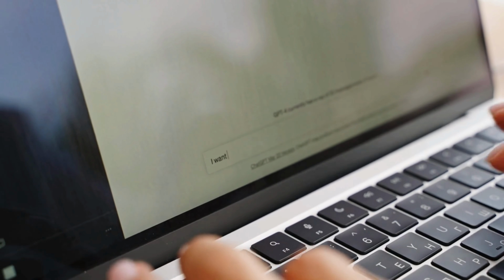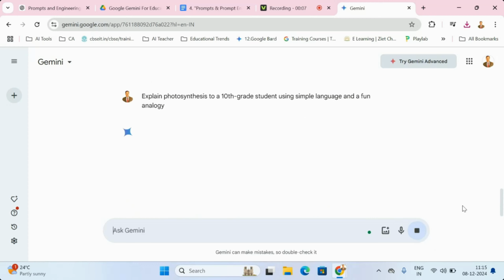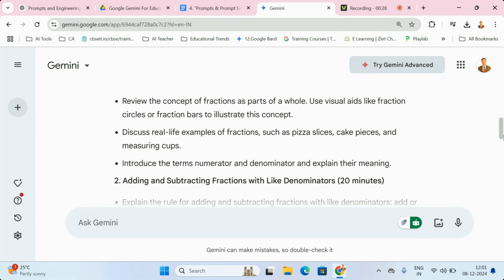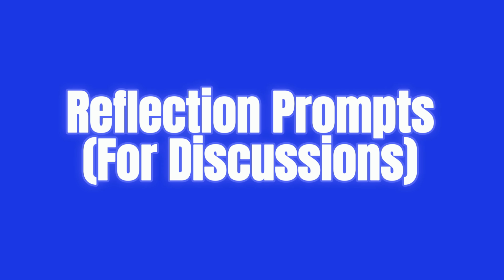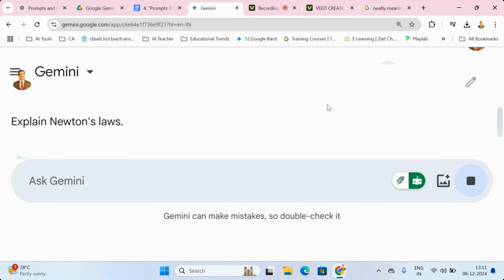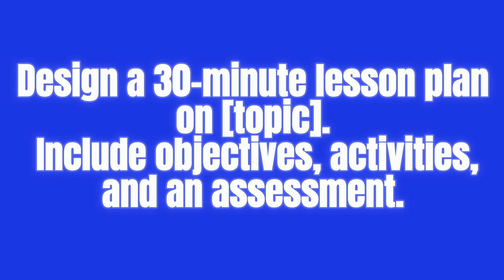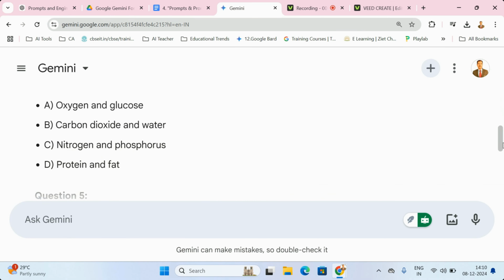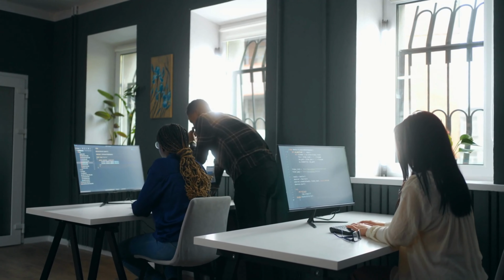How to Write the PERFECT AI Prompts for Teaching (Save Hours!) || Tech Tools for Educators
🤖 Master Prompt Engineering for Teachers! Save Hours of Lesson Planning! 📝👇

Are you tired of spending hours crafting lesson plans, generating quizzes, or brainstorming classroom activities? Welcome back to Tech Tools for Educators! In this video, we are unlocking the magic of AI to make your teaching journey easier, faster, and more impactful.

We dive deep into Prompt Engineering for Teachers, exploring the different types of prompts and advanced engineering techniques that will turn AI tools like Google Gemini and ChatGPT into your ultimate teaching assistants!

Whether you want to generate a 30-minute math lesson plan, create critical thinking discussion questions, or build a 10-question quiz with an answer key in seconds—we've got you covered with ready-to-use formulas and practical examples.

💡 What You’ll Learn in This Video:

What is a Prompt? The difference between basic and advanced prompts.

The 4 Core Types of Prompts: Instructional, Creative, Exploratory, and Reflection prompts.

The Golden Prompt Engineering Formula: Objective + Context + Specificity + Constraints.

Practical AI Formats for Teachers: Ready-to-use frameworks for lesson planning, classroom discussions, and student assessments.

Bonus AI Pro-Tips: How to test, refine, and leverage AI for classroom differentiation.

💬 JOIN THE CONVERSATION:
How are you planning to use prompt engineering in your classroom? Drop your thoughts or your favorite AI prompts in the comments below!

⏰ TIMESTAMPS:
00:00 - Introduction to Prompt Engineering for Teachers
00:34 - What is a Prompt? (Basic vs. Advanced Examples)
01:02 - Instructional Prompts for Lesson Planning
01:24 - Creative Prompts for Brainstorming & Stories
01:46 - Exploratory Prompts for Deep-Dive Research
02:09 - Reflection Prompts for Critical Classroom Discussions
02:26 - The Ultimate Prompt Engineering Formula Explained
03:11 - Ready-To-Use AI Formats & Templates for Educators
04:07 - Bonus Pro-Tips for Maximizing AI Efficiency